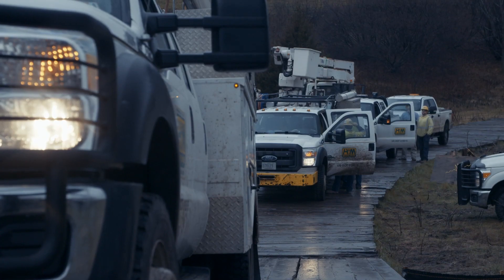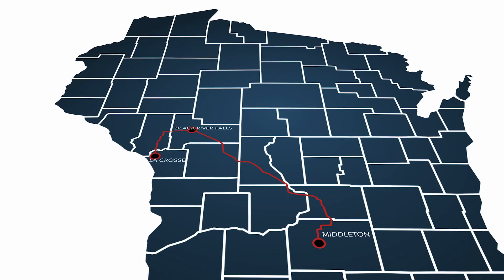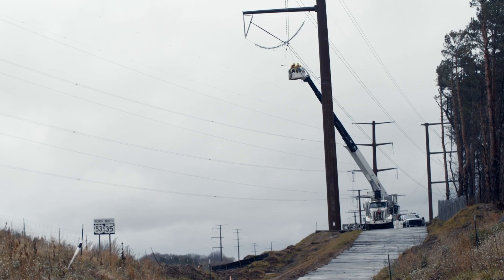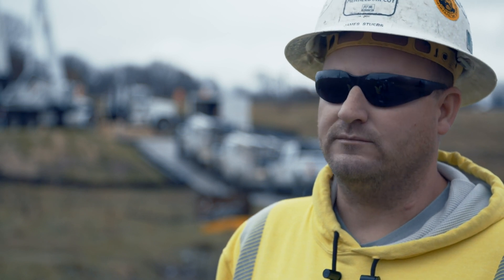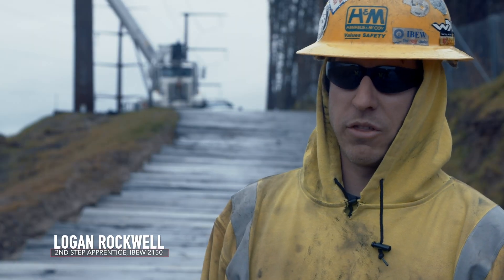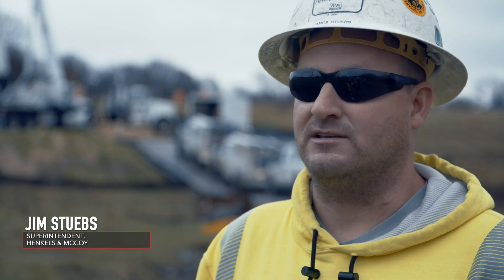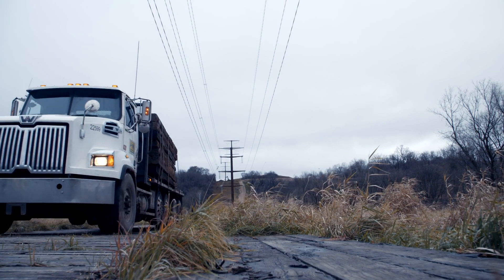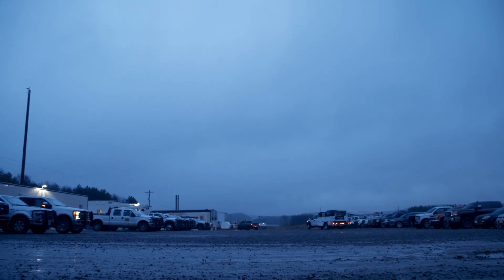Badger Coulee Transmission Line Project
The Badger Coulee Transmission Line project was a complete IBEW effort. The 180-mile transmission line runs through the hills of Wisconsin, bringing renewable and cost-efficient energy to the Midwest. The $580 million project was completely manned by the IBEW, a joint effort between outside Locals 2150 and 953.